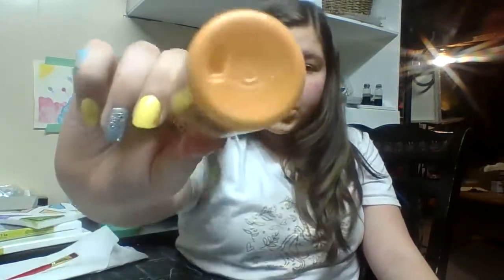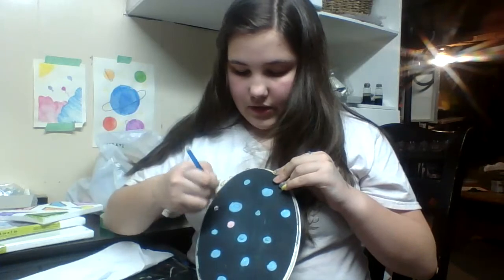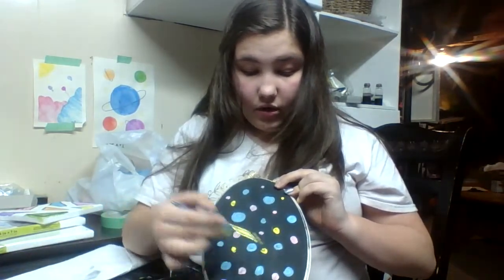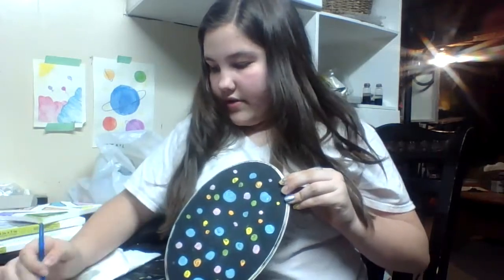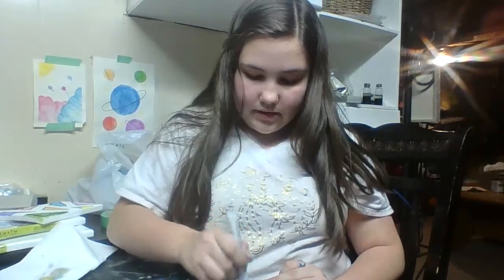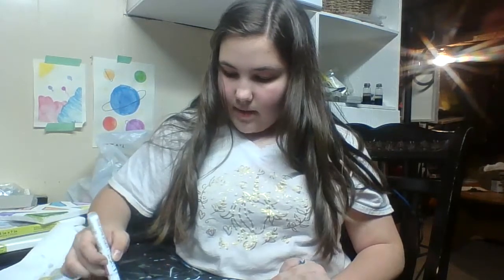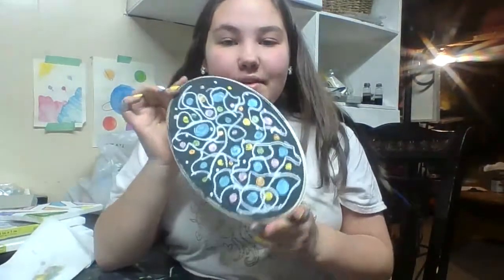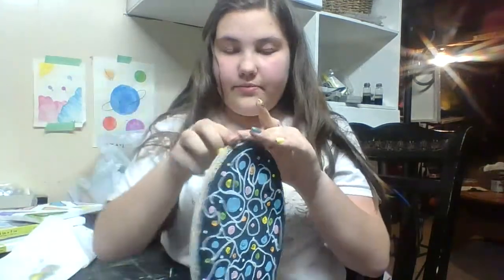First paintings(curvy lines)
Hi guys this is my first video. in this video I am doing a painting called ´´curvy lines´´ I hope you guys like it. if you could plz like and subscribe.